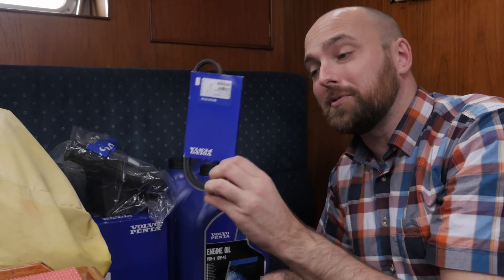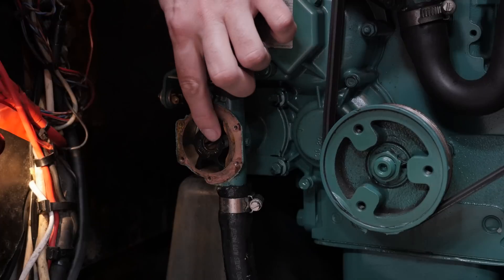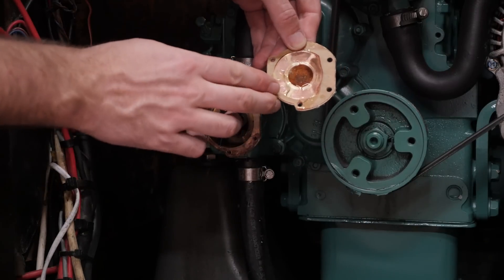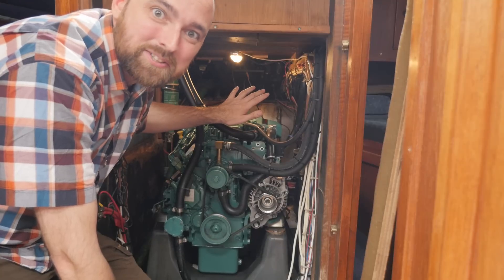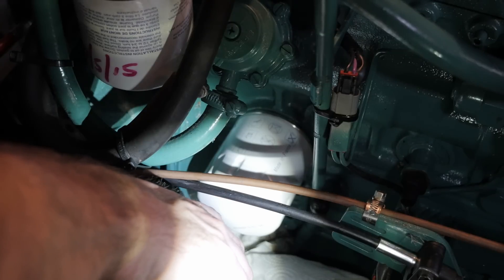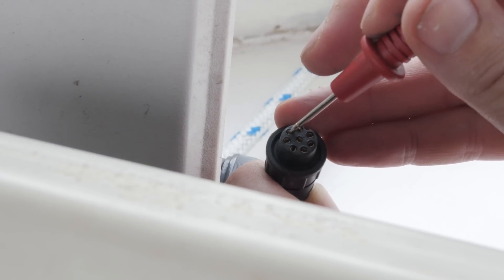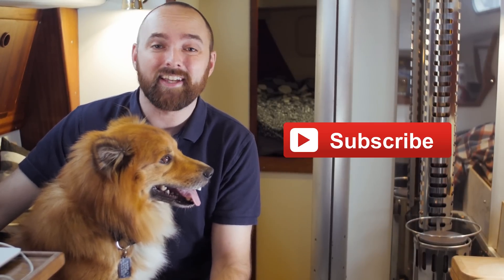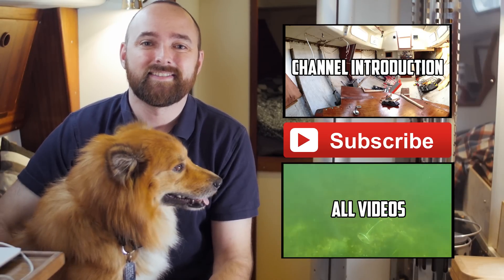Sail Life - diesel engine maintenance & AIS transponder installation, BHA #1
In this video, I change the air filter, and the oil on the Volvo Penta D2-40F aboard my new sailboat Athena. I also hook up my AIS transponder from Digital Yacht (Digital Yacht AIT2000) to the chart plotter (Standard Horizon CP300i). As a small bonus, there is a demonstration of the very advanced fuel gauge system here aboard Athena ;)

BHA = Bringing Home Athena ;)